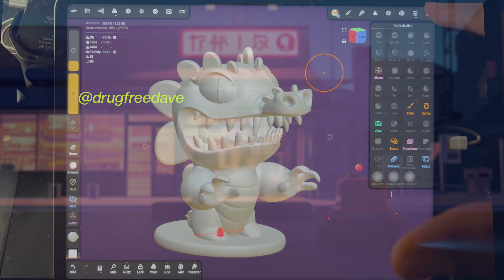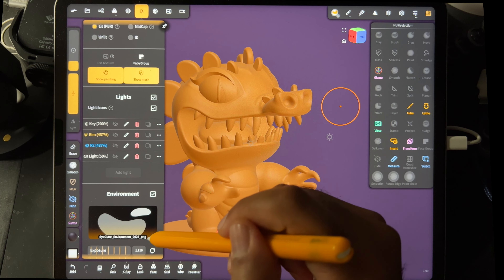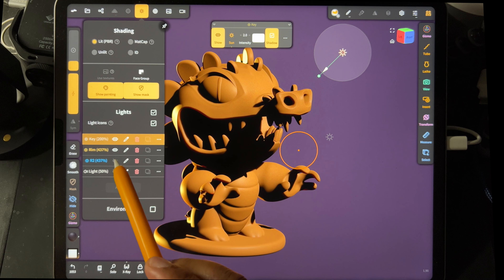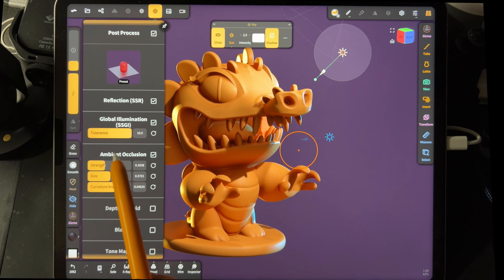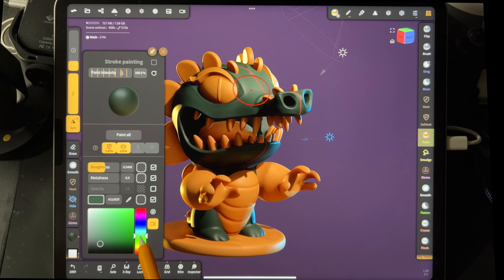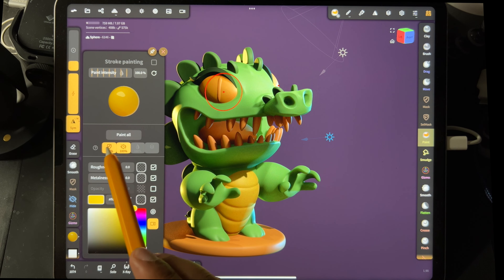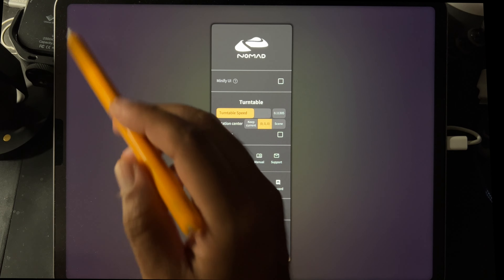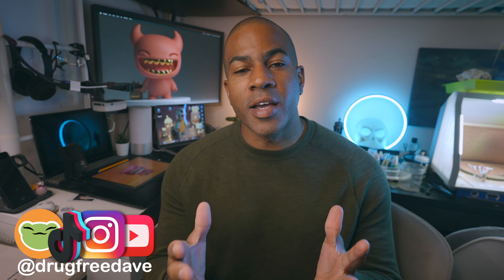You're painting your Sculpt all WRONG... Do it this way instead!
Sure, you can paint any way that works for you, but these are may tips that I use on a constant basis for the best results. Enjoy!